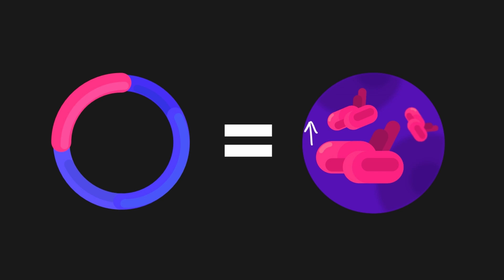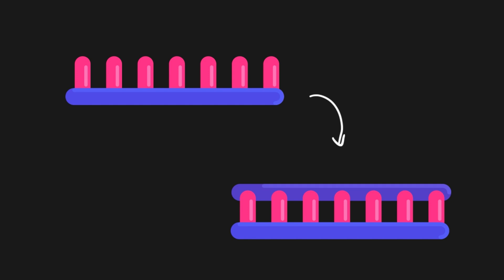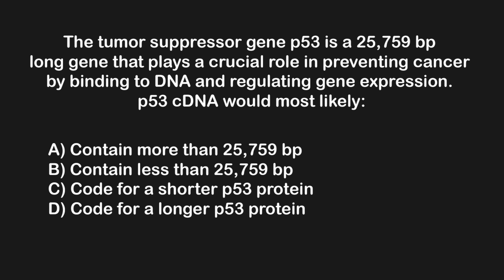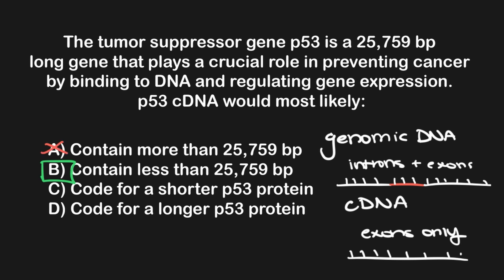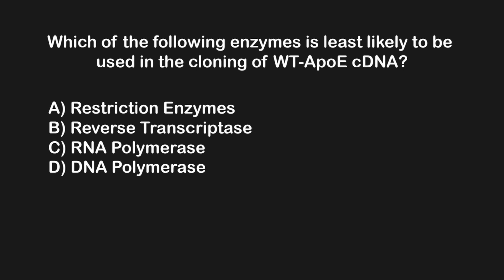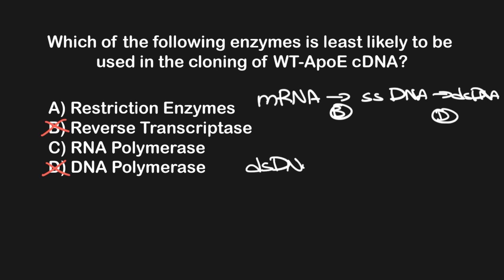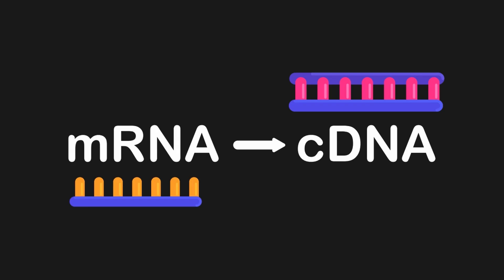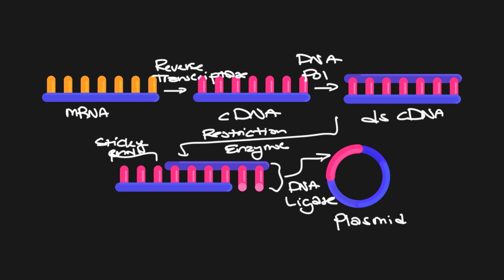All About cDNA | MCAT Content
In this video we will cover what you need to know about cDNA or complementary DNA. This will include an overview of how cDNA is made as well as how it differs from regular genomic DNA.

Finally we will look at couple common question types you might encounter on this topic.